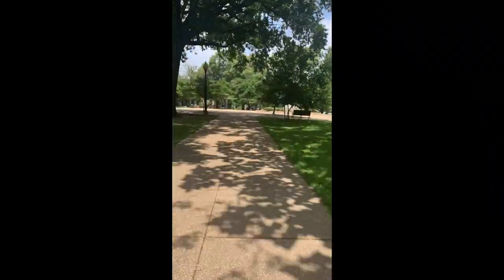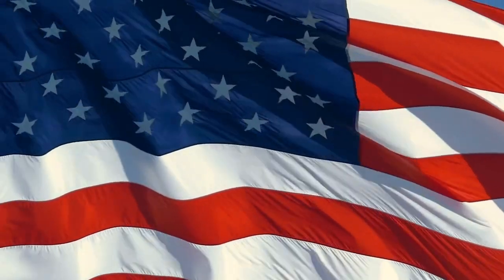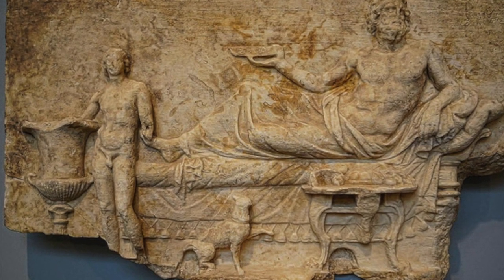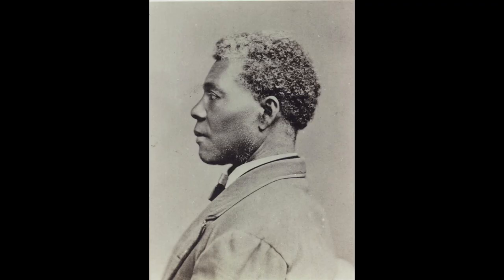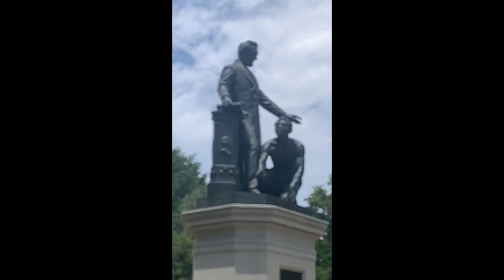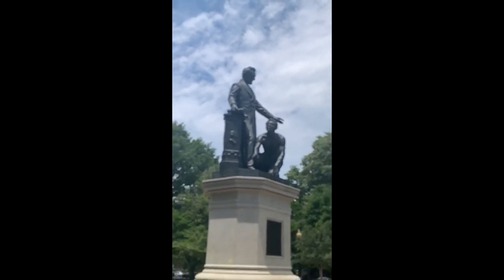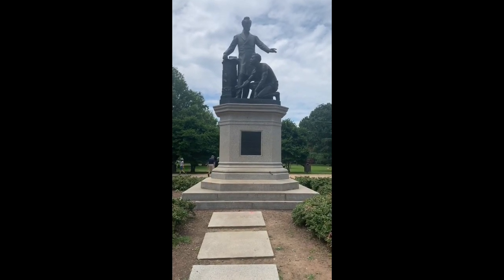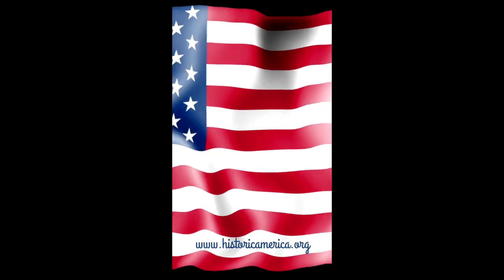The Emancipation Memorial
Have you ever wondered about the symbolism behind this controversial D.C memorial? We'll take you through its history and design, and ponder the role that statues and memorials play in our society today. Let us know what you think!

Check out Historic America's website for full details on tour options and availability!

Head to Spotify to listen to our podcast, 'A Place in Time.' Our most recent episode is a three-parter that covers the pivotal Civil War Battle of Antietam, and some of the most important historical figures of the era.

Follow Historic America on social media!